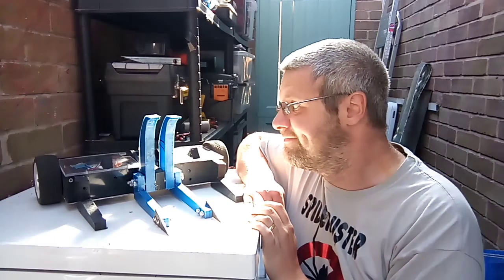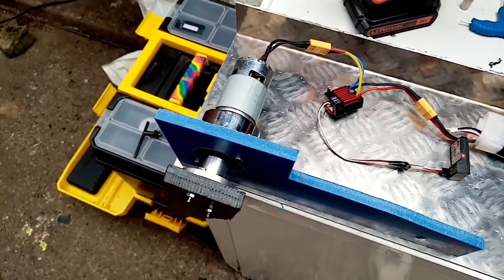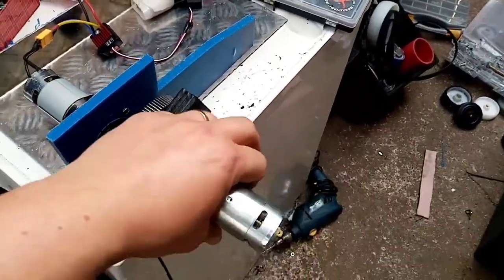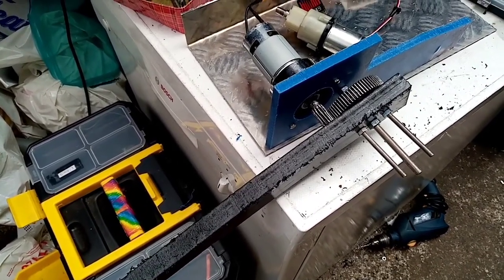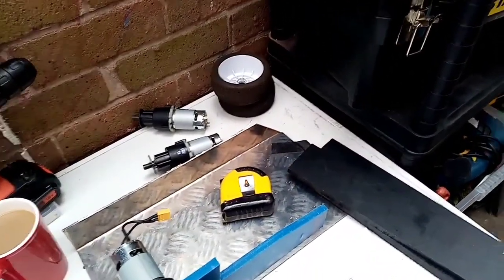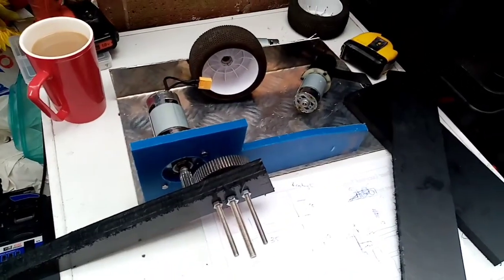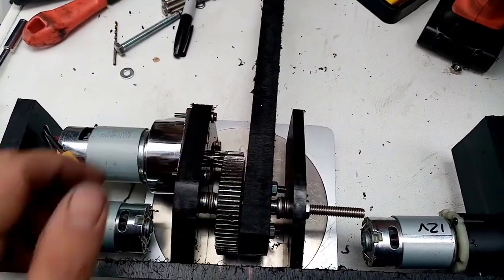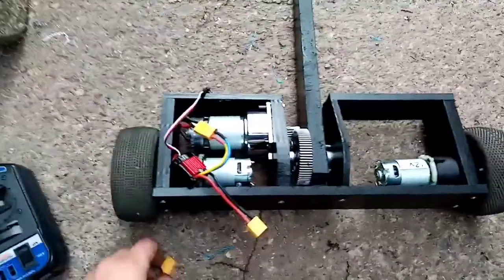Hobbyweight build: Day 1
Using what bits and bobs I have to hand, I build another robot.